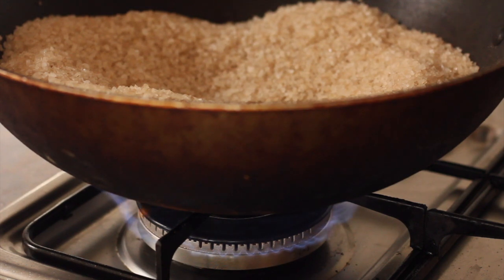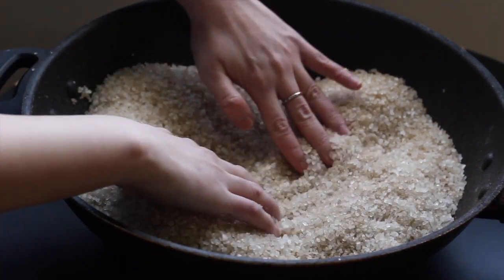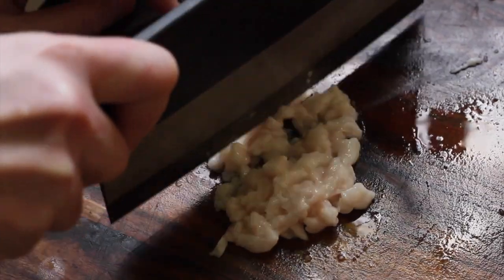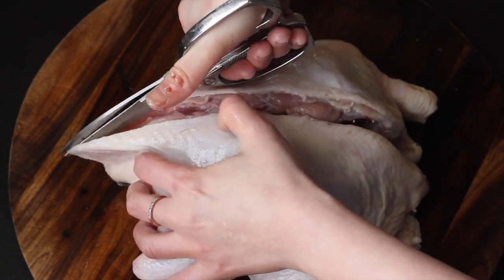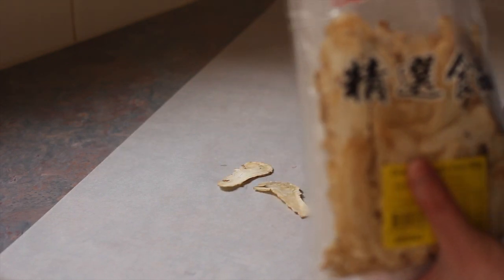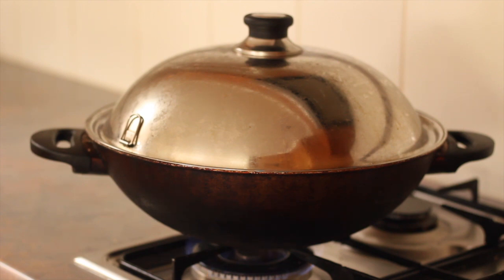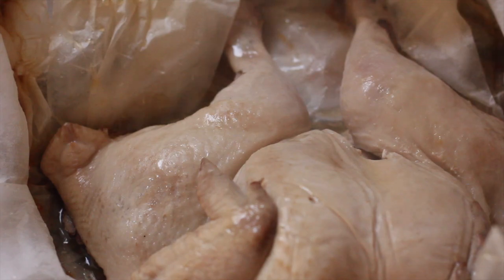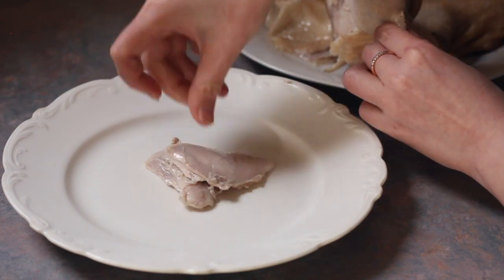Hakka Salt-Baked Chicken | Vanishing Traditional Dish in Singapore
Hakka Salt-Baked Chicken is a traditional classic of chicken "baked" in coarse salt. Back when the modern oven was not available, the Hakkas would fry coarse salt and bury the chicken in the smoking hot salt to cook it. These days, this dish is hard to find in Singapore so when I see it on the menu, I make it a point to order it!

Hakka Salt-Baked Chicken

A whole 1.8-2kg chicken
3kg coarse sea salt
50g ginger
50g shallots
25g garlic
2 tablespoons oil
2 tablespoons sesame oil
Salt and sugar to taste

For full written instructions, please visit the Singapore Noodles' website.

Music: R&B Type Beat Just Friends Slow Jams Guitar Instrumental by ThaiBeats.